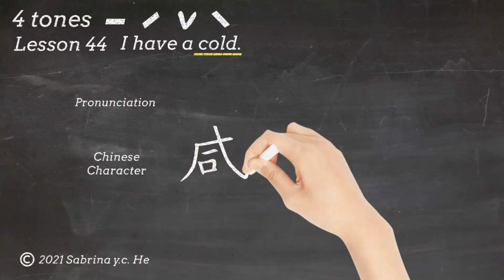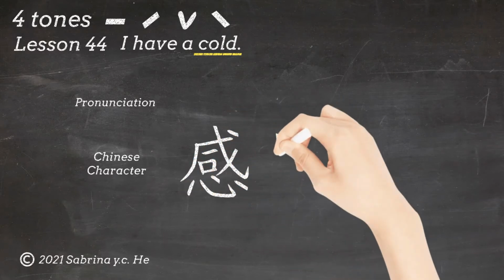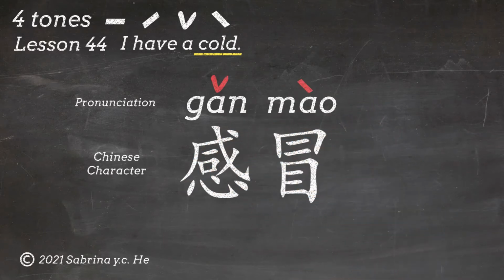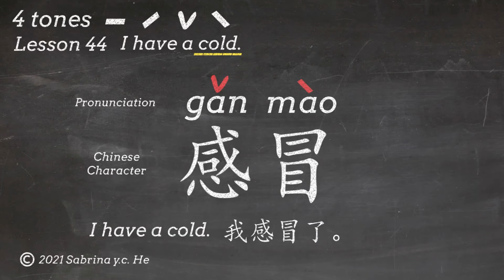在国外用英语教中文-第44课 我感冒了 Learn Chinese with Sabrina, No Boring Grammar #44 I have a cold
Let’s have some fun and learn how to express “I have a cold” in Chinese.
这是一个学习中文的英语视频。如果您的中文已经很棒，此视频可作为您学习英语的工具！
If a toddler can speak fluent Chinese WITHOUT learning any grammar, SO CAN YOU!!!
The master key to sound like a native Chinese is to master the TONE of each
word & we'll practice in each lesson!

购买我的中英对照书籍，请点击以下链接：